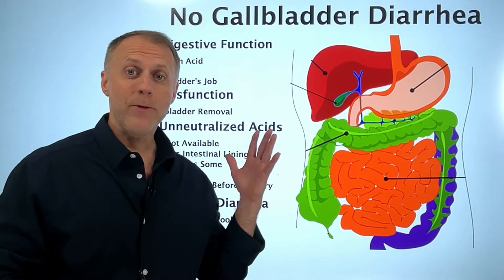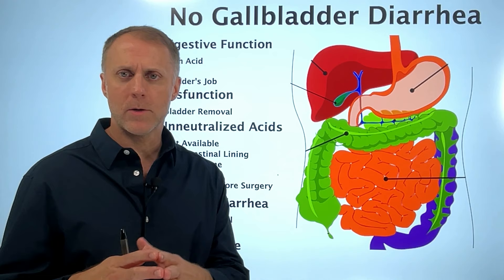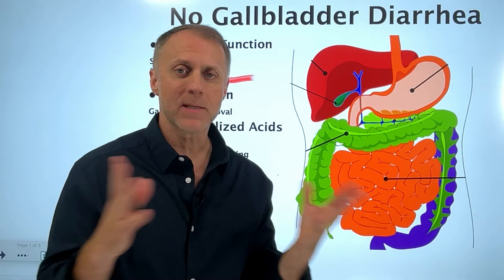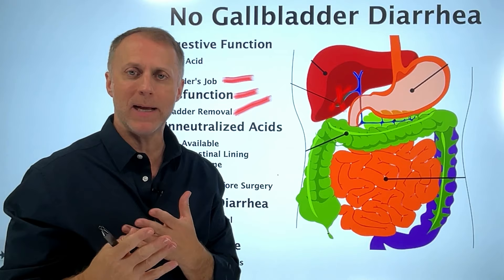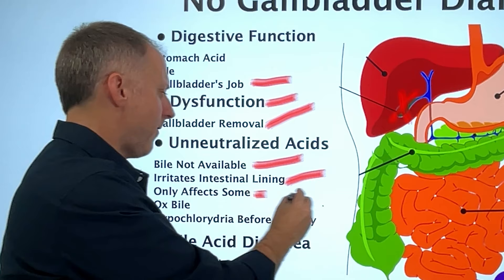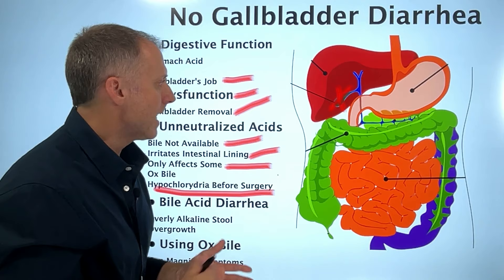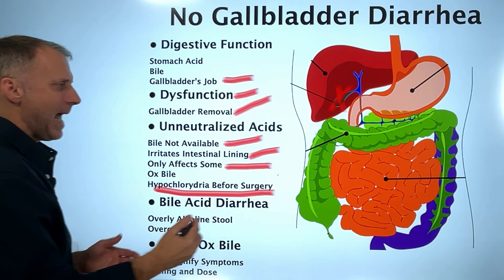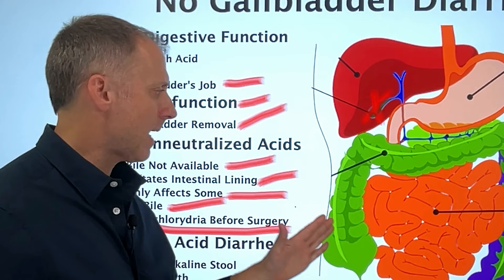Diarrhea or Loose Stools After Gallbladder Removal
If you’re dealing with Diarrhea or Loose Stools After Gallbladder Removal, it can be important to understand how gallbladder surgery can affect the digestive process. If you’ve had laparoscopic cholecystectomy, and now you’re dealing with  loose stools since gallbladder surgery, or you feel like you started having diarrhea after gallbladder was removed this video can help you understand how gallbladder removal has a variety of ways that loose stools or chronic diarrhea can come about.

So, if you’re saying I have diarrhea since my gallbladder was removed, or you feel like your diarrhea started after gallbladder surgery, know that there are steps you may be able to take to correct diarrhea without a gallbladder.

➤ Our Kick It Naturally Podcast episode with T.C. Hale for Your Gallbladder Was Removed

Always seek the advice of your physician or other qualified health provider with any questions you may have regarding a medical condition. Nothing in the comments section of this video is intended as a substitute for professional medical advice, diagnosis, or treatment. Never disregard or delay seeking professional medical advice because of something you have read or seen in this video or the comments section of this video.  No comments or users’ personal opinions found here have been evaluated or approved by the FDA and should not be viewed as medical advice.
Allowing people’s shared comments on this site does not imply our endorsement of, nor any medical claim by us.
People here are simply sharing their own experiences or opinions.  If we applaud anyone’s achievements in the comments section we are not saying that we approve of how they did it or that that method is right for you.  We are simply celebrating someone’s win.  Any results or personal experiences shared should not be considered typical, regardless of the opinion of the one sharing the experience and should not be considered a cure for any disease or medical condition.